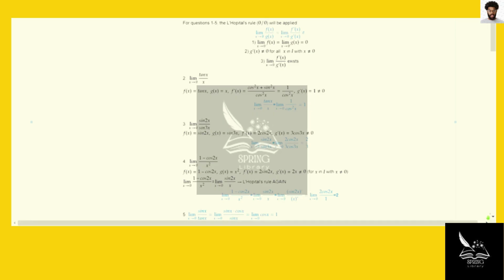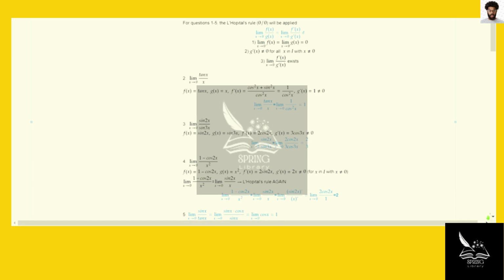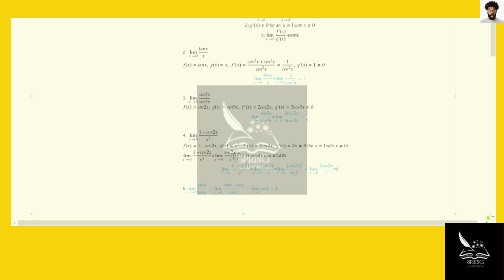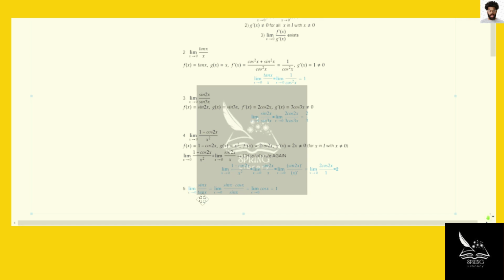[Math] compute the limit of the ff trigonometric functions